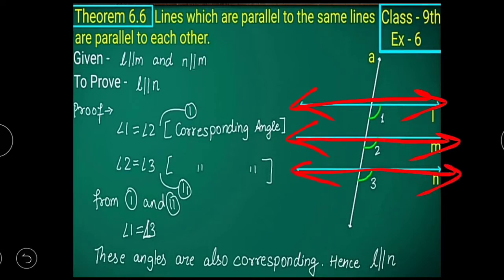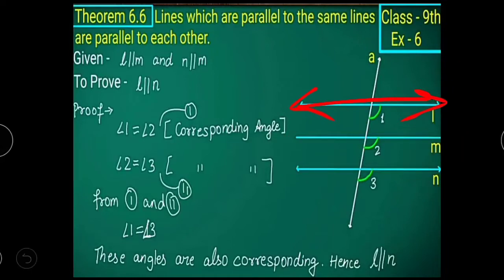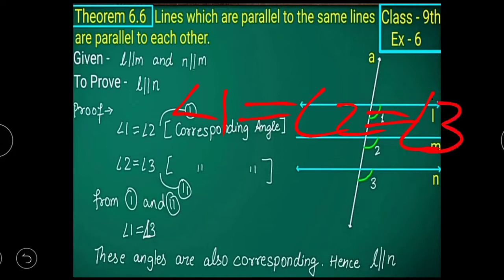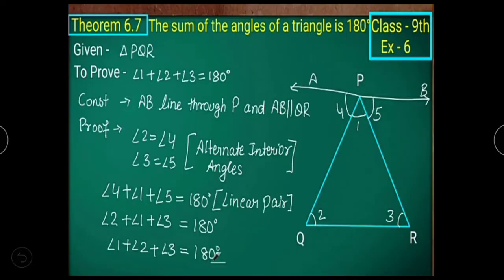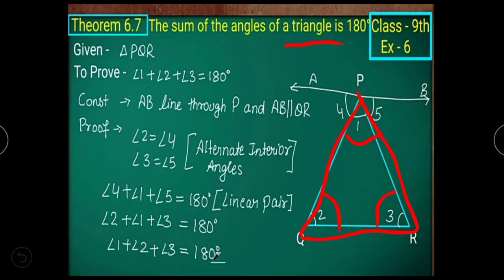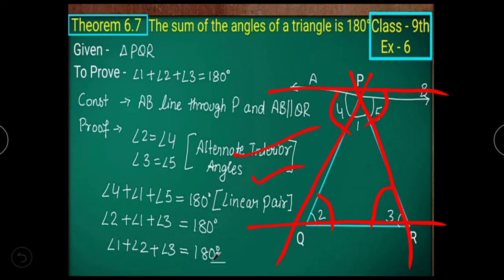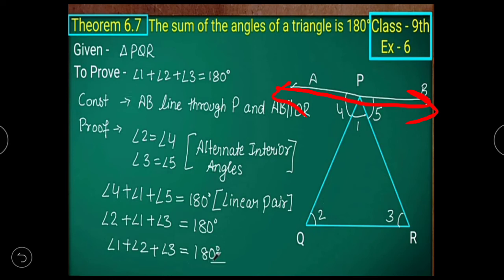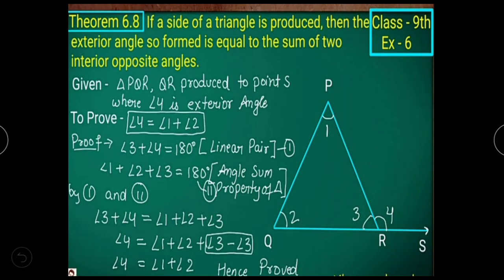Class9(Maths NCERT) CH-6 Lines and Angles(Theorem- 6.6, 6.7 and 6.8)